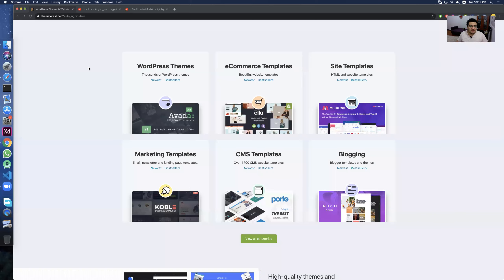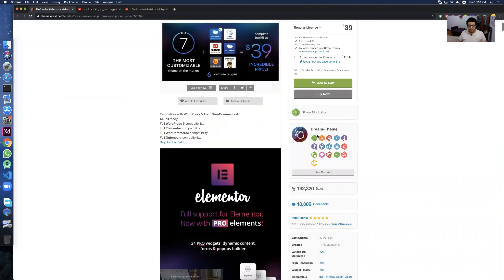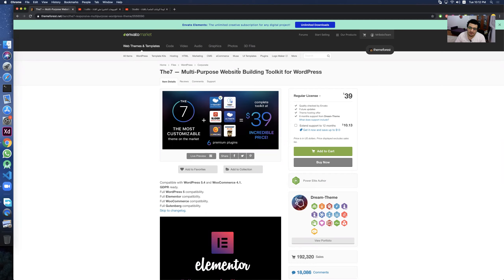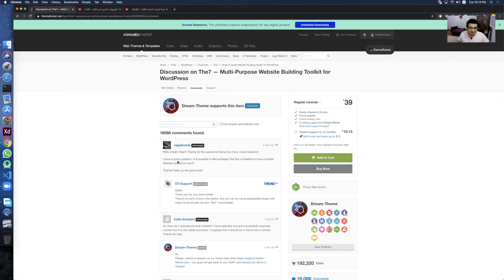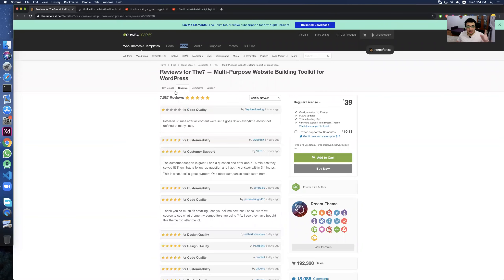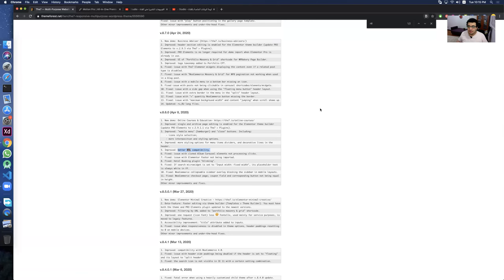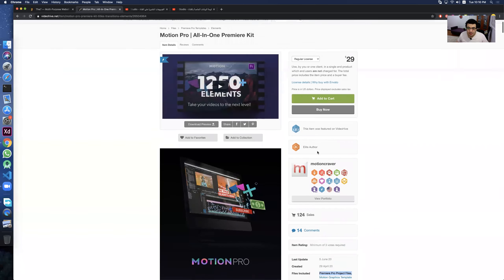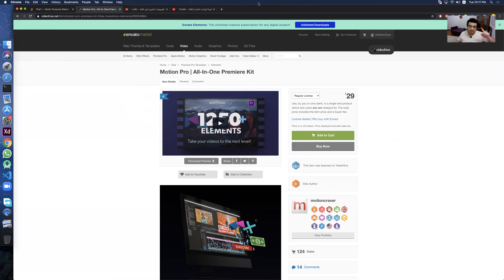Take Care ! about the 5 Mistakes when buy from Envato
1- last update
2-files type
3-reviews-sales
4-time to replay
5-RTL